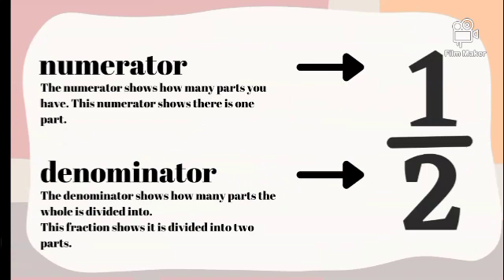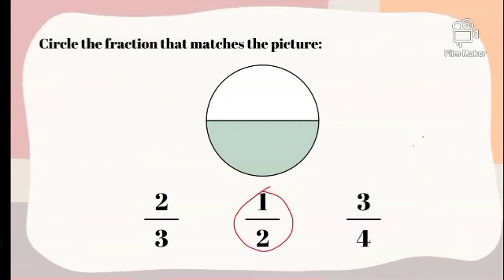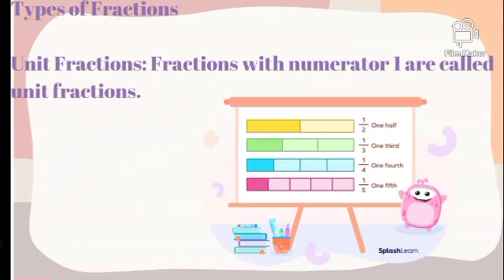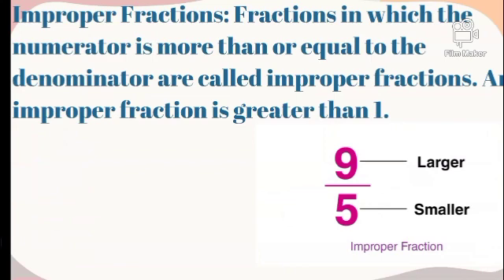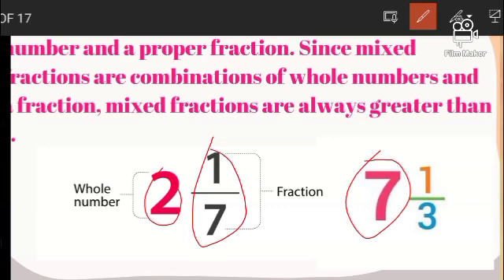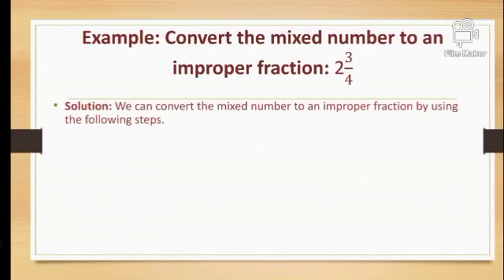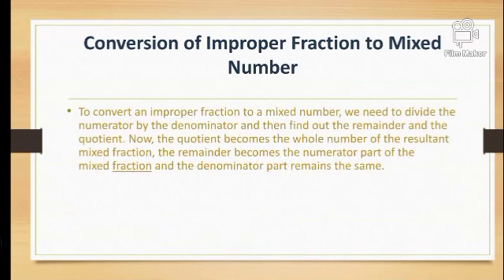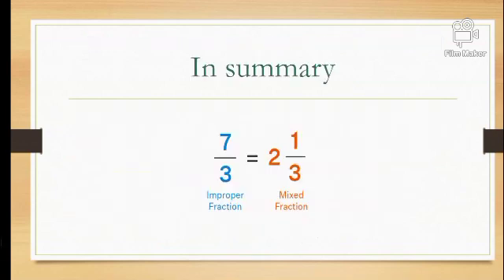Types of Fractions